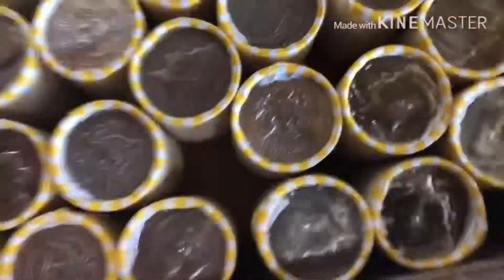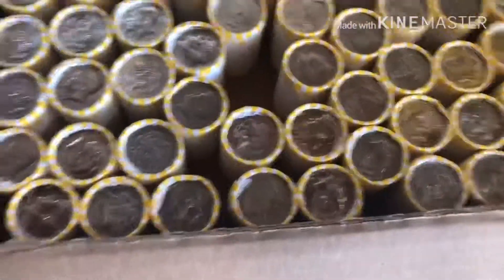MORE NFIC THAN I WOULD LIKE TO SEE!!